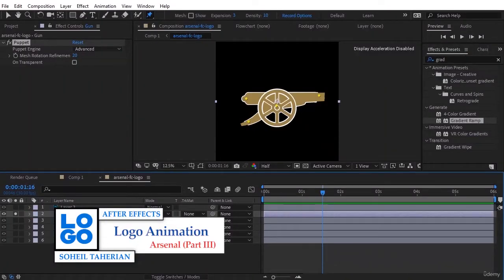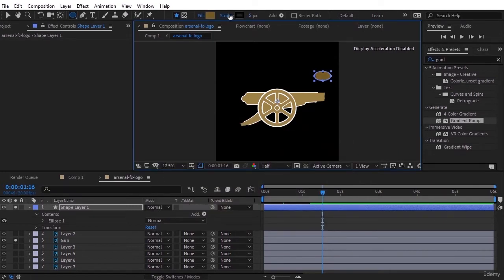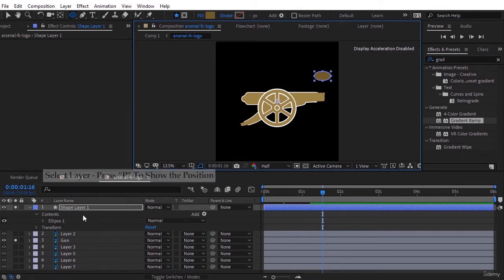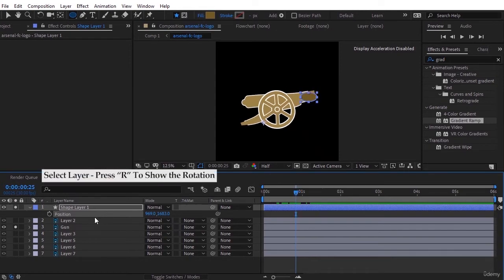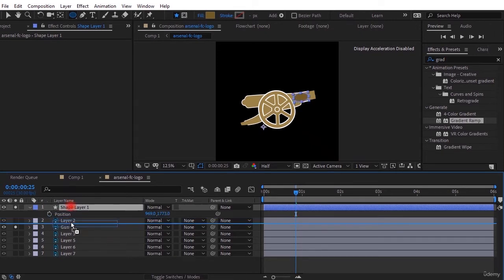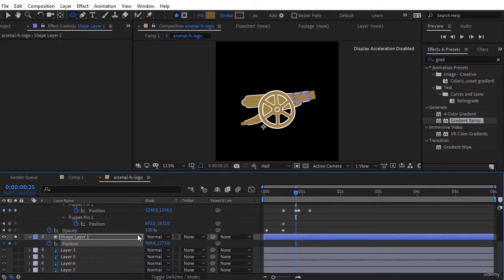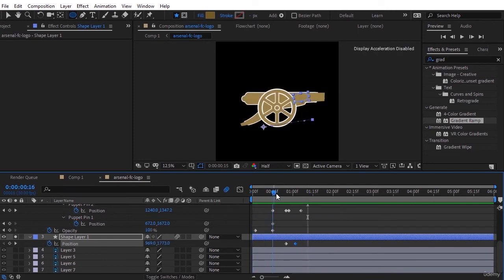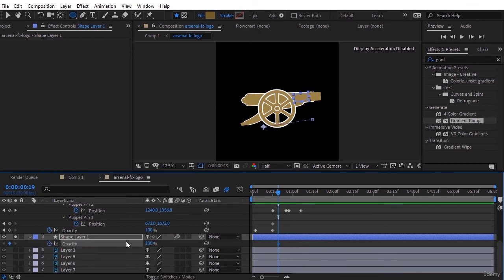Arsenal Logo Animation Part 3 AFTER EFFECTS | Lesson-5